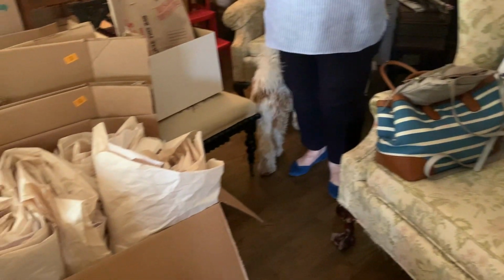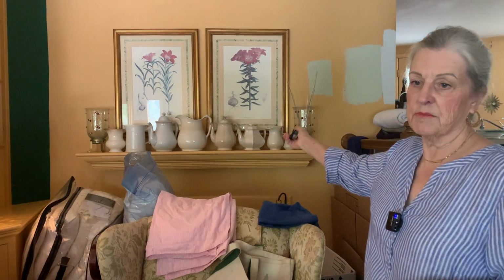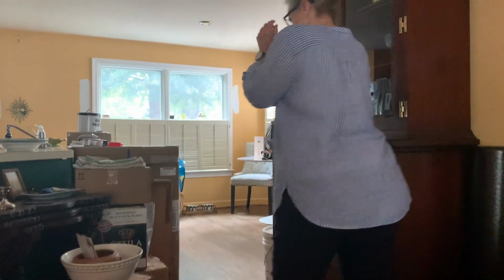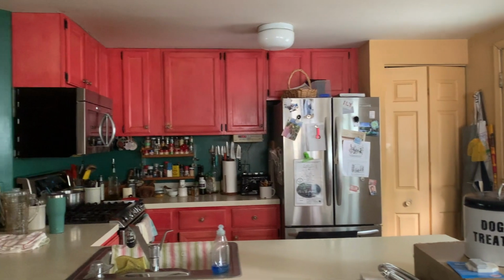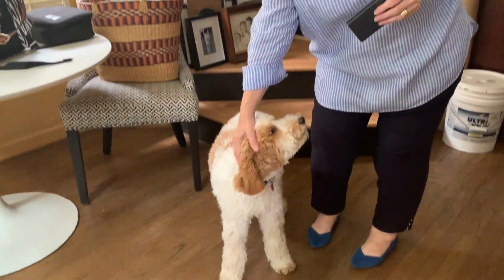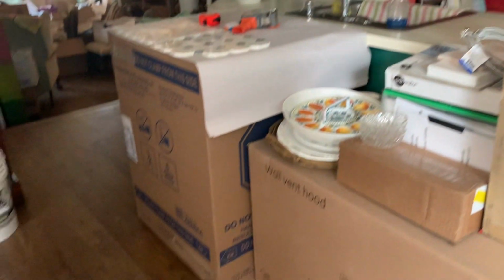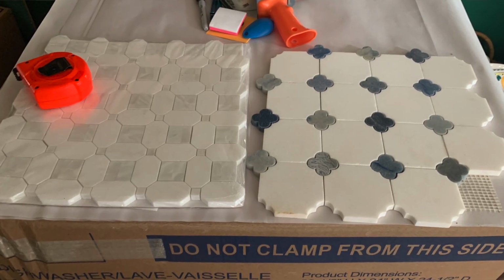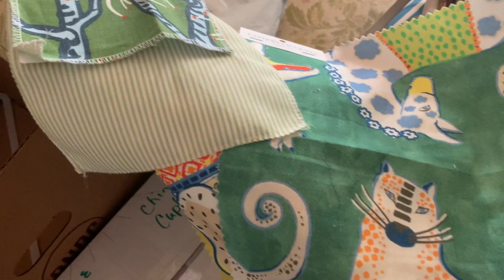Our House BEFORE the Renovation!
The 'ugly' side of packing up to paint, refurbish the floors, and renovate the kitchen.